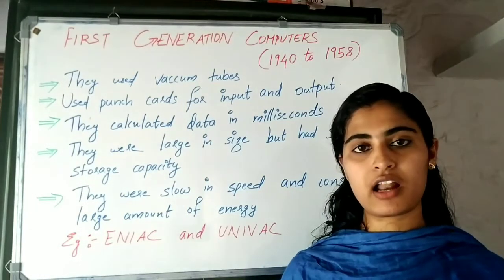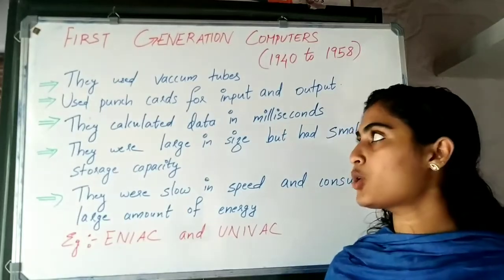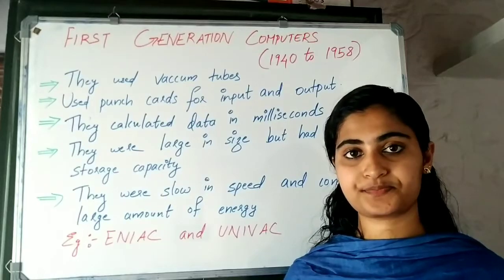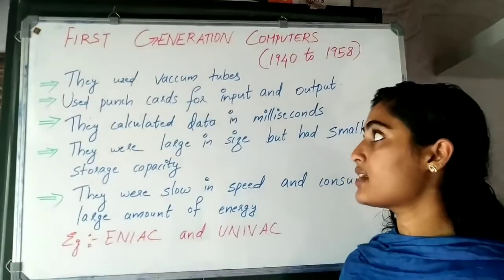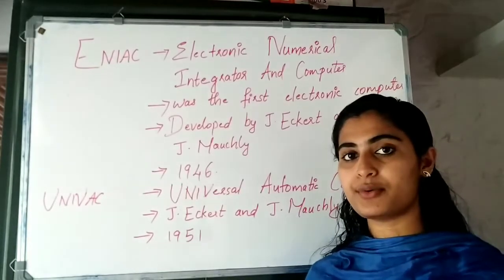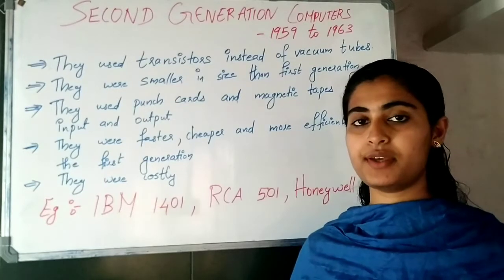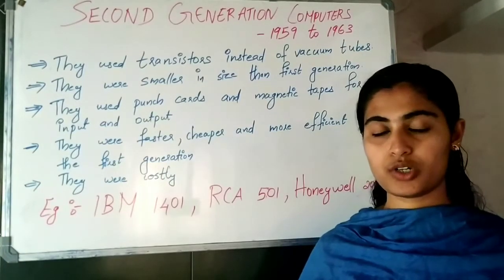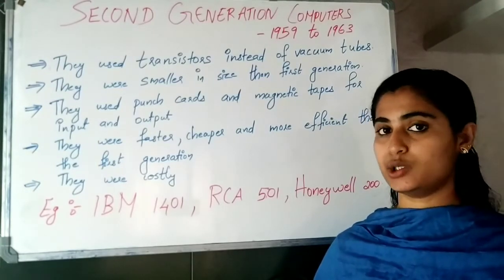Icse class 7 generation of computer